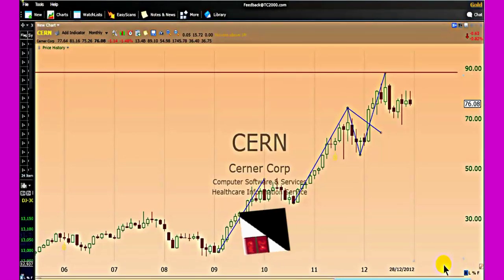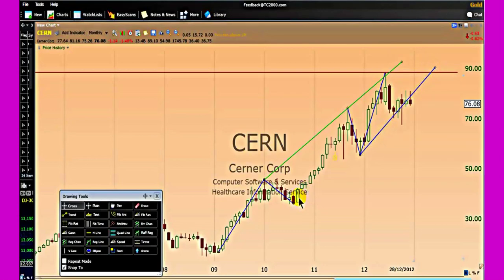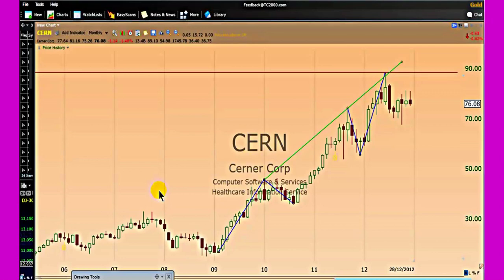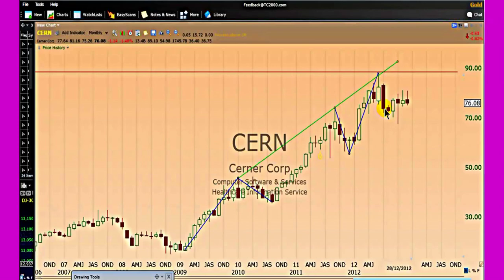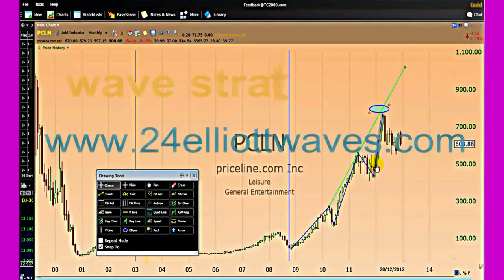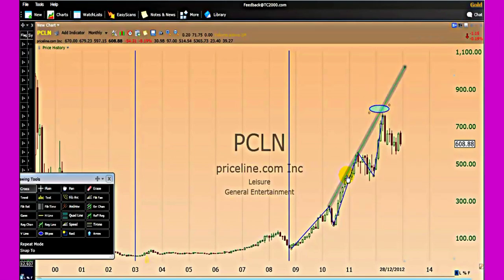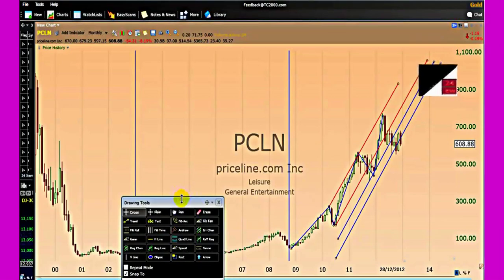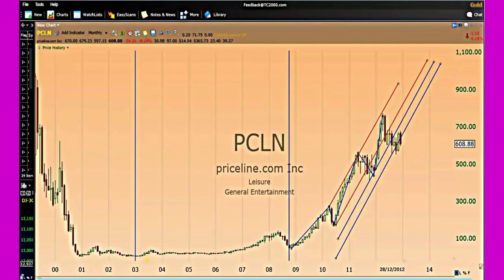Elliott analysis and market forecast part 2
Learn to detect markets' top more accurately, using practical Elliott wave tips.